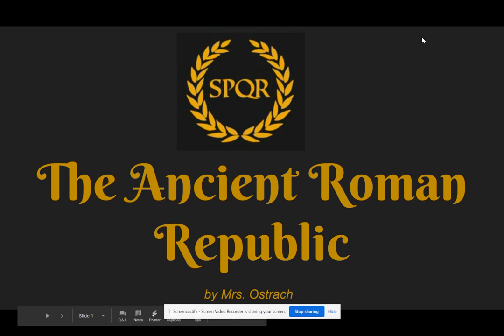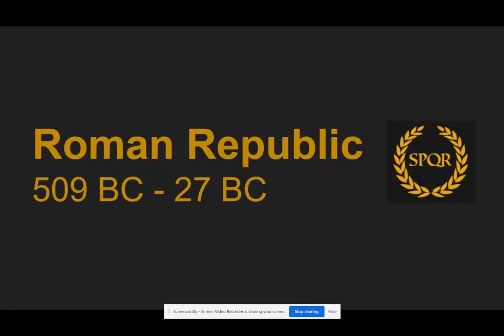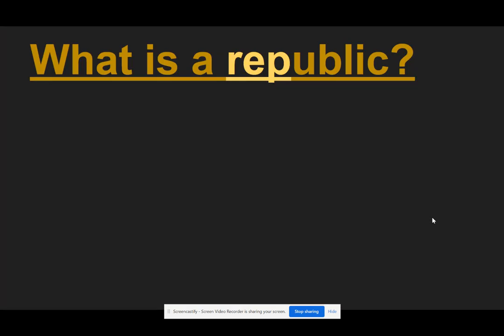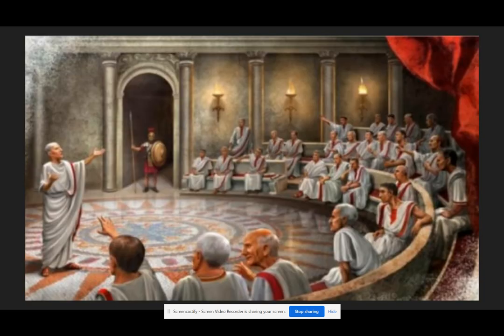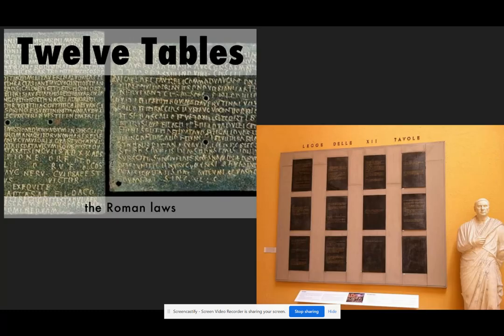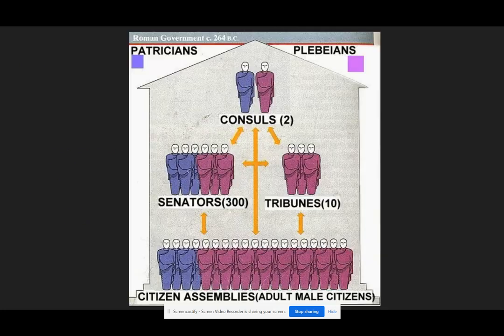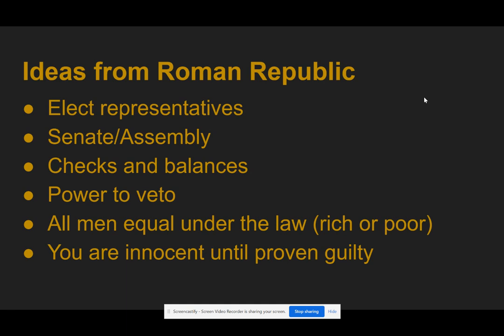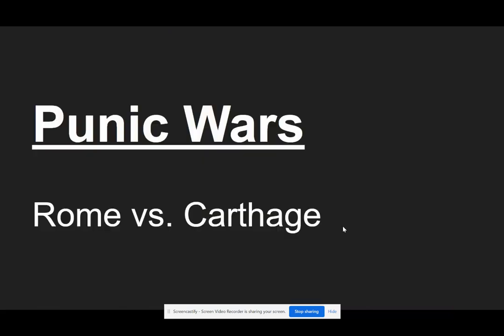Ancient Roman Republic